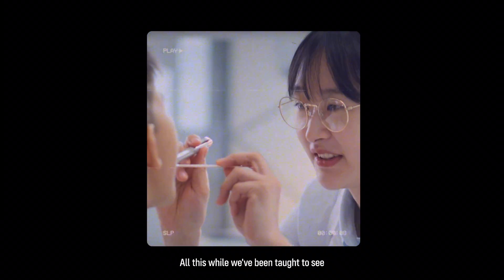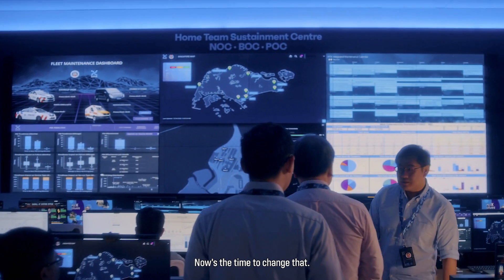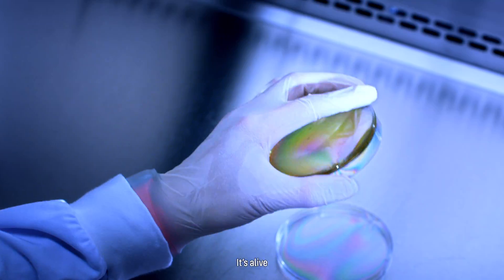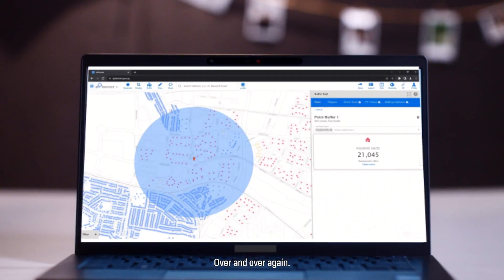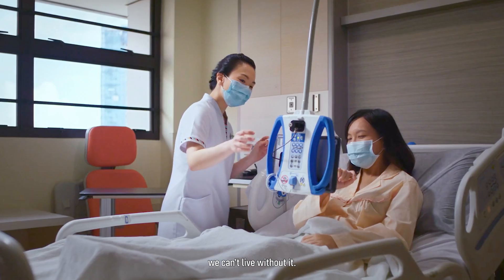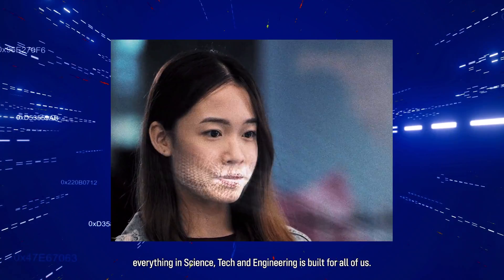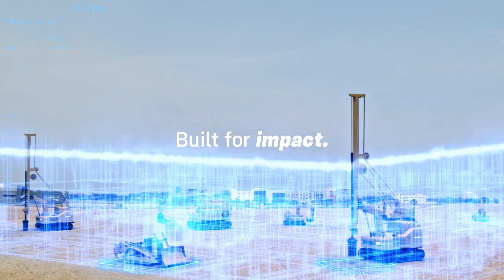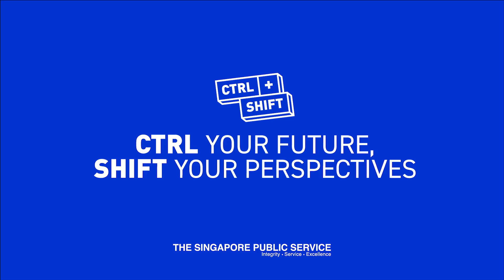You are BuiltForChange: CTRL your future, SHIFT your perspectives.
Science, Tech and Engineering in the Public Service — it’s more than what we think. It’s driven by innovation, with ideas that impact lives. After all, who would have thought we could achieve the structures, systems and solutions we see today?

STE is BuiltforChange - be a part of it. CTRL Your Future, SHIFT Your Perspectives today